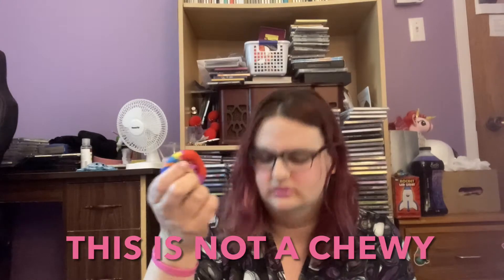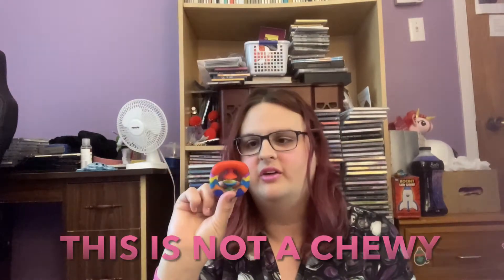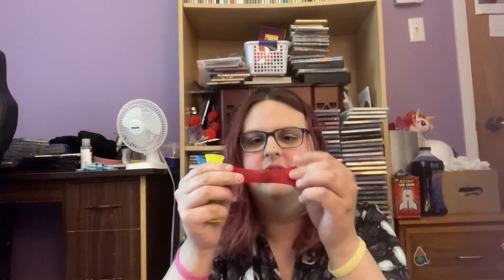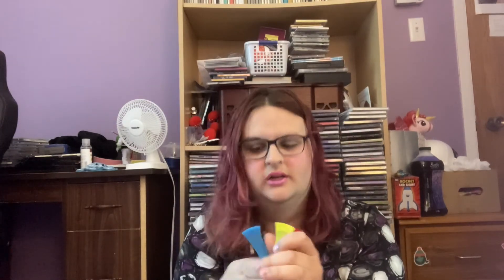unboxing a random fidget toy pack from amazon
where I got the fidget toys pack